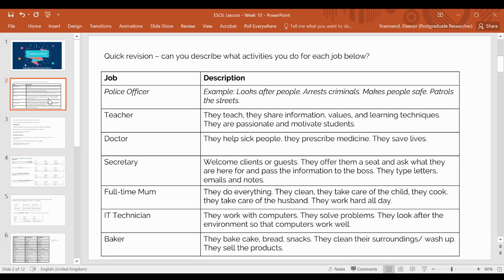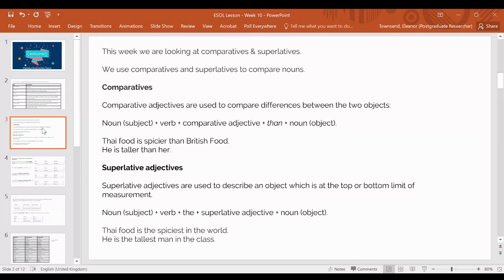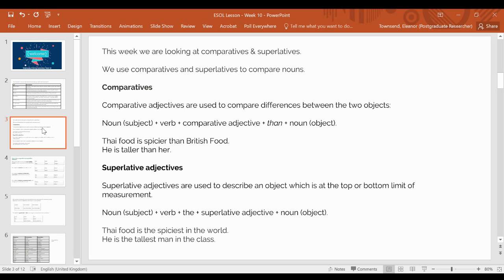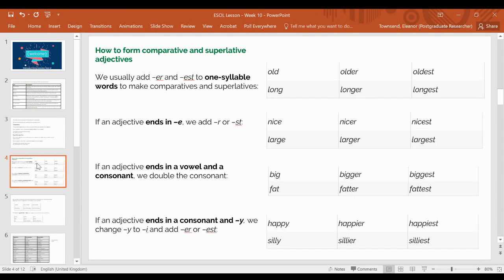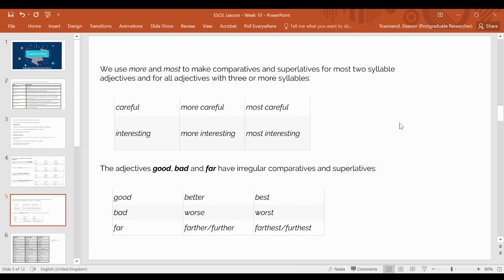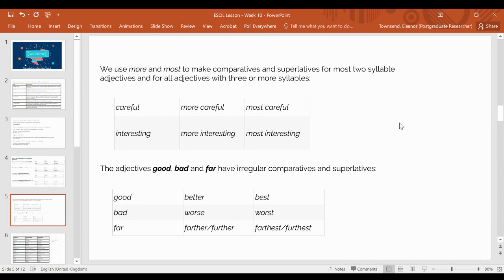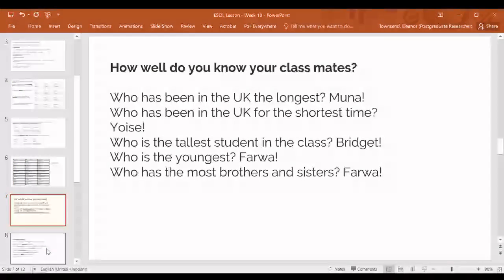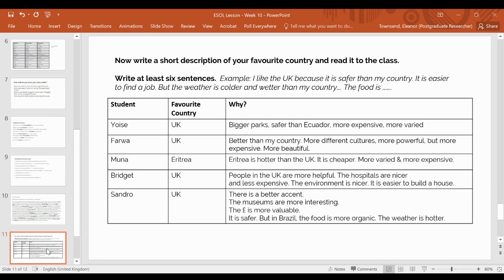Wednesday Evening ESOL Week 10 - Comparative and Superlative adjectives (01/07/20)